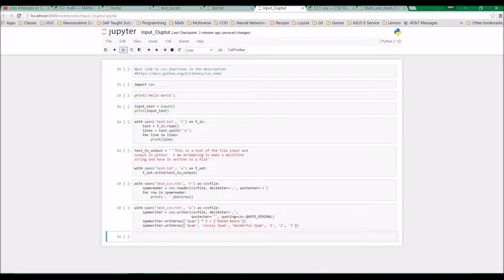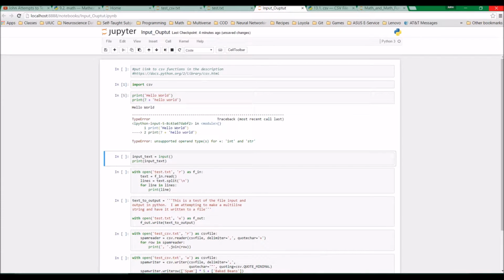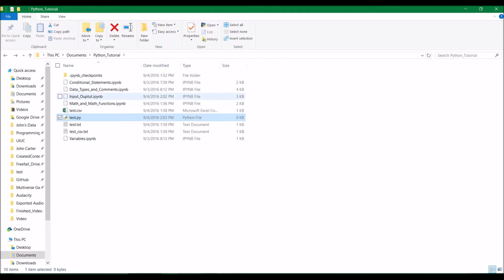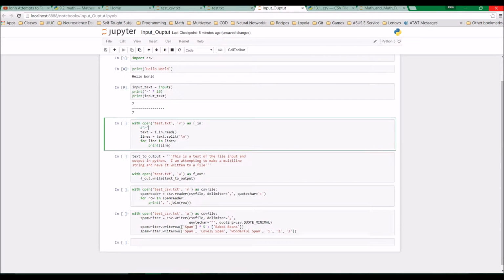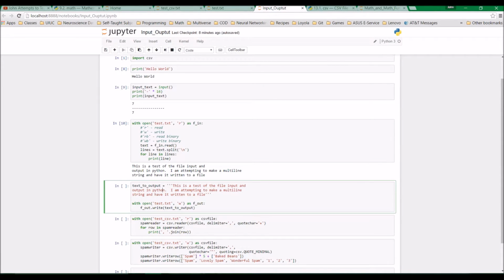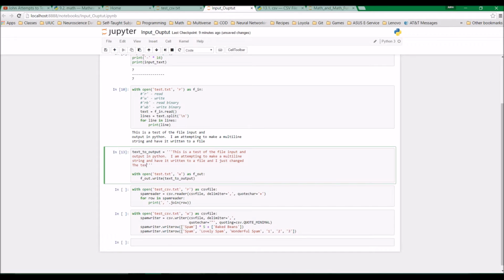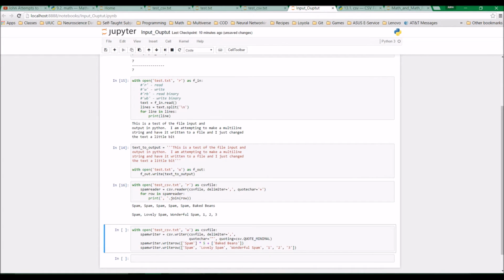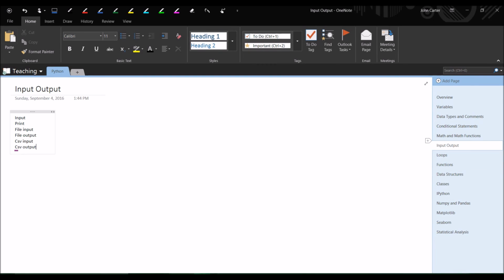Python Tutorial Input Output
In this video we discuss input and output of .txt and .csv files as well as getting console input from the user and printing output to the console